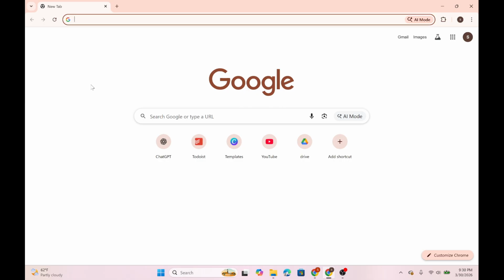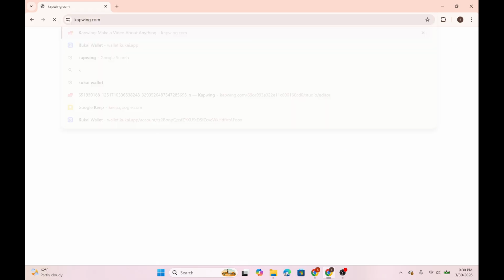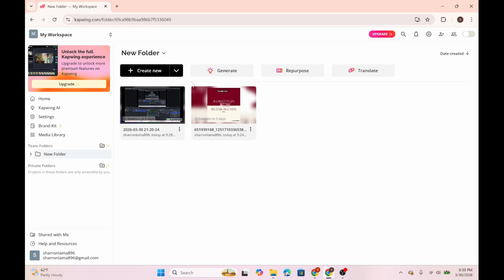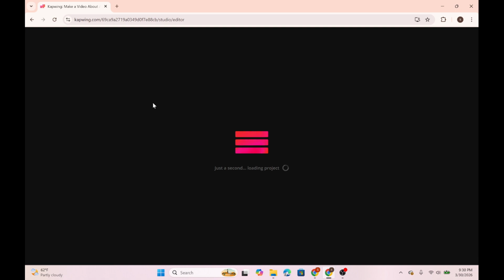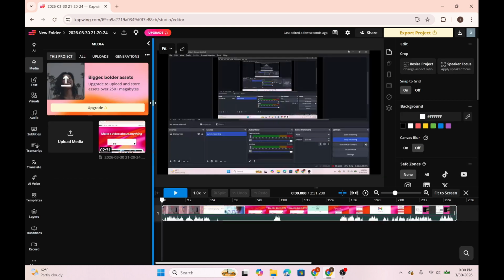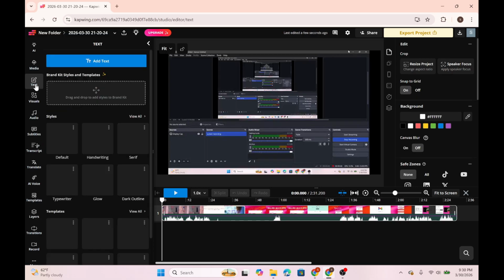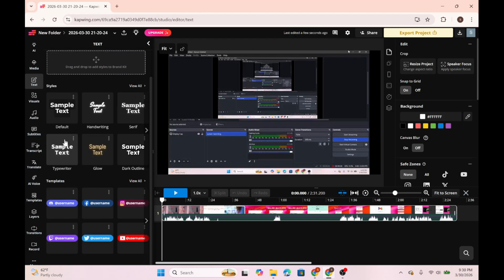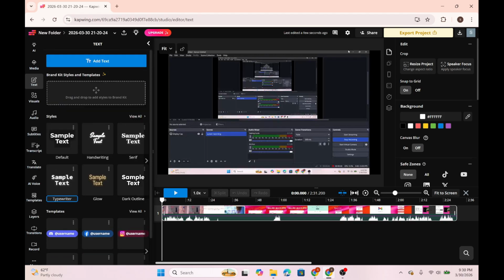How to Add Text to Video in Kapwing 2026?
Want to add captions or titles to your videos? This video shows you how to add text to video in Kapwing step by step.

From choosing your text style, font, and color to adjusting the duration, position, and animation — I'll walk you through every part so your videos look polished and professional.

By the end of this tutorial, you'll know exactly how to add text to video in Kapwing like a pro.